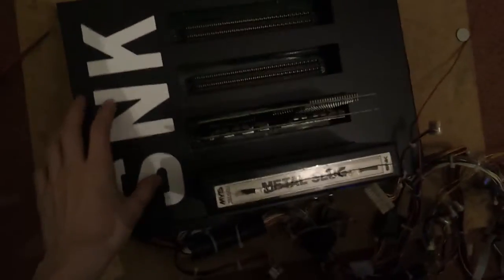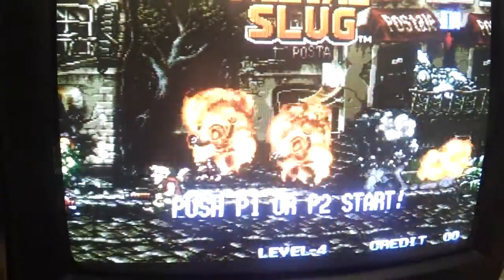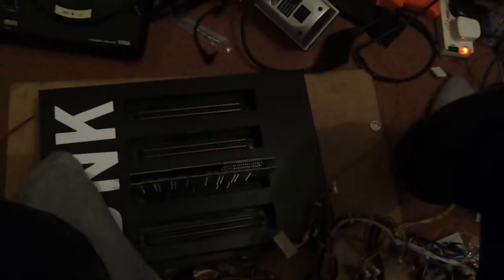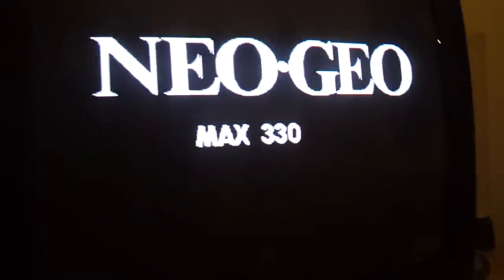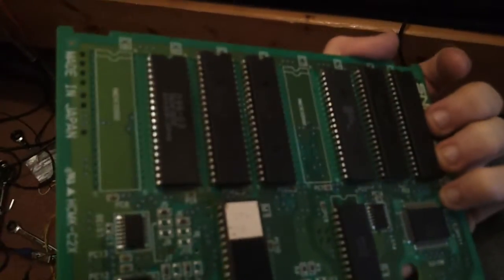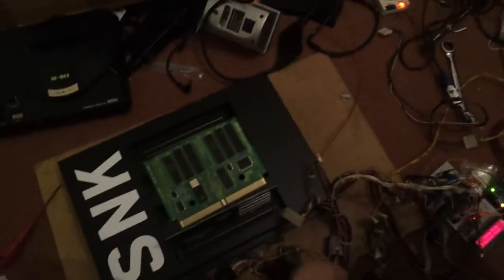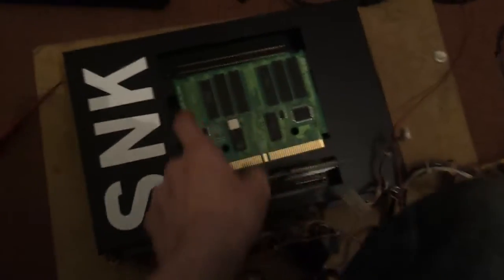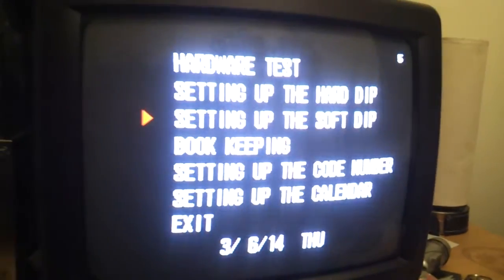Puzzle Bobble (MVS) Cart Graphics Glitches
Working a weird graphics glitch with a Neo Geo but seems to be on the cart its self plus I show my in progress controller system